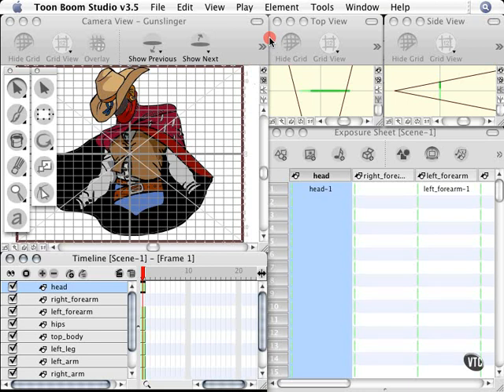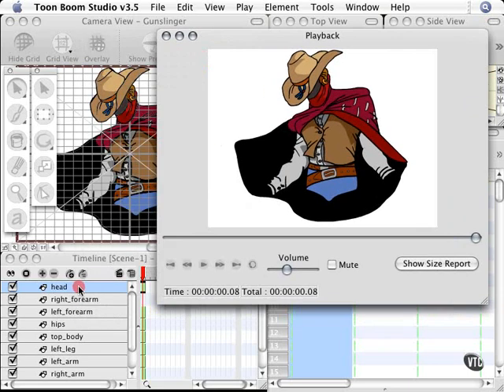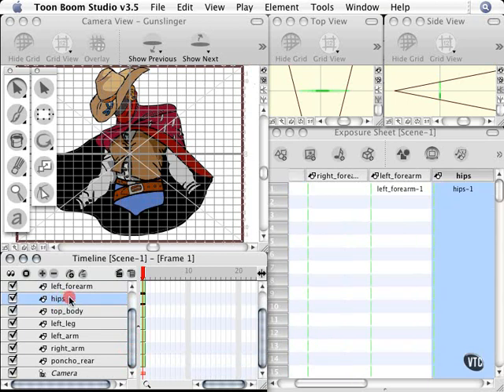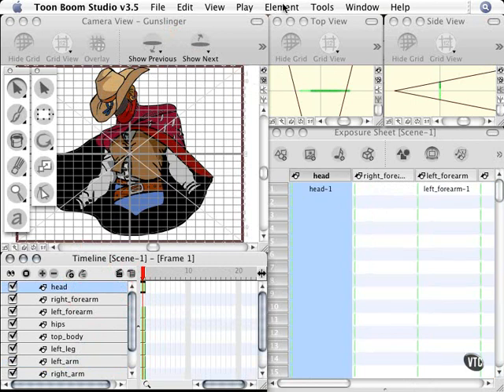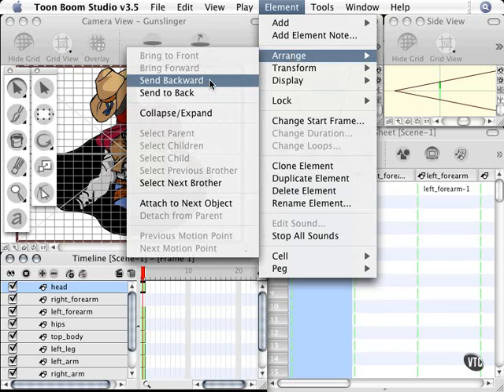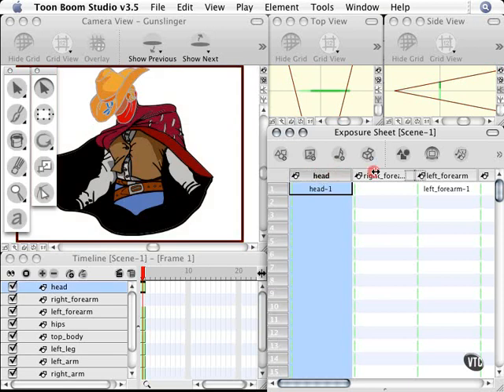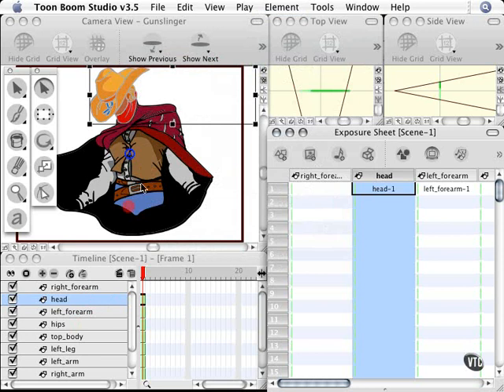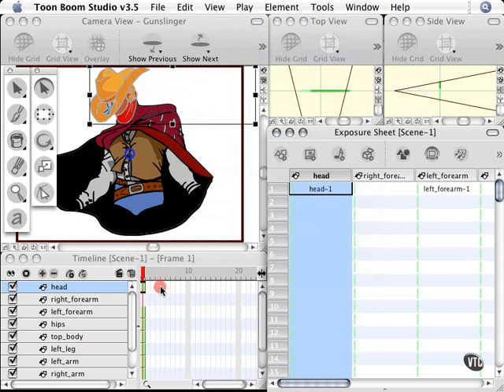Toom Boom Studio Tutorial 30-Ordering Art